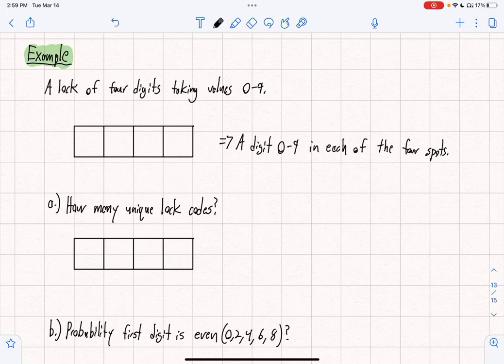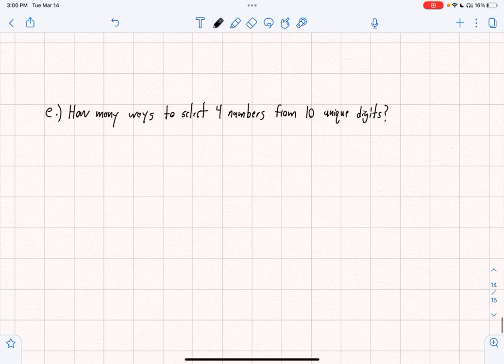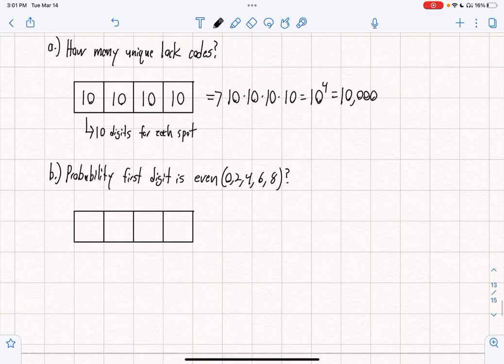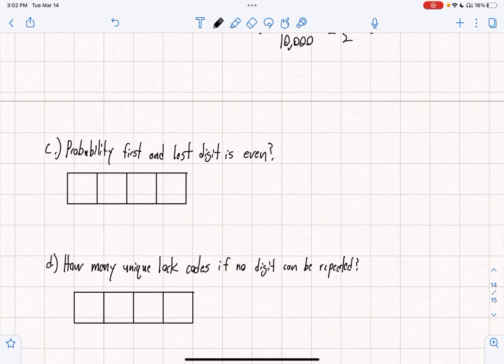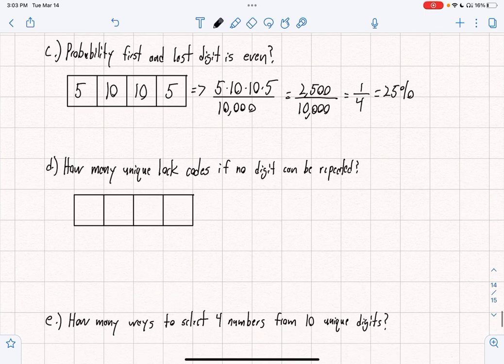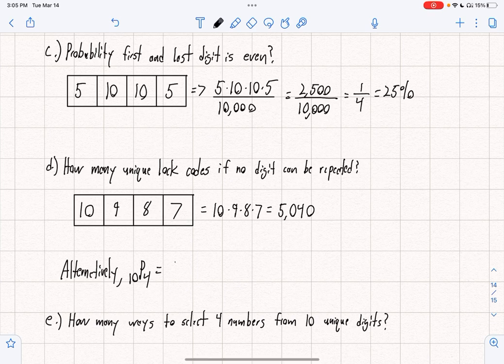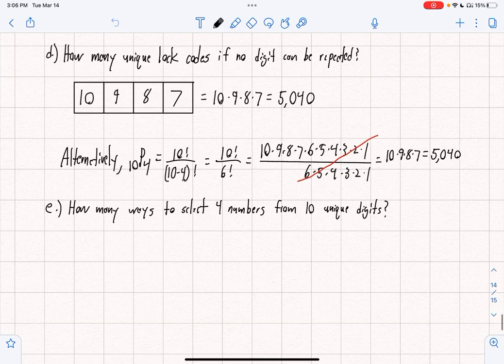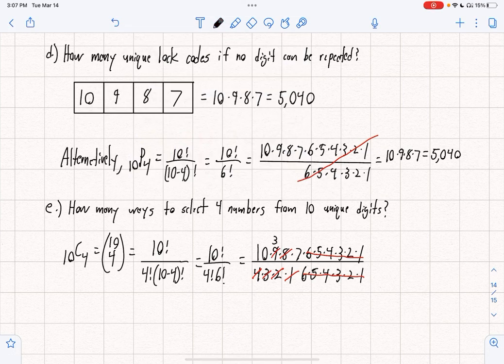Chapter 4 Video 6